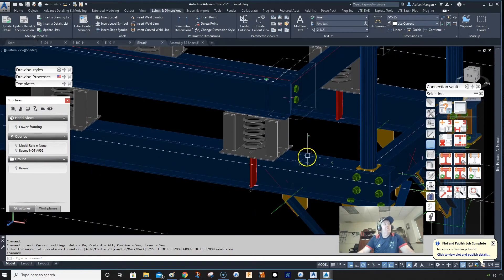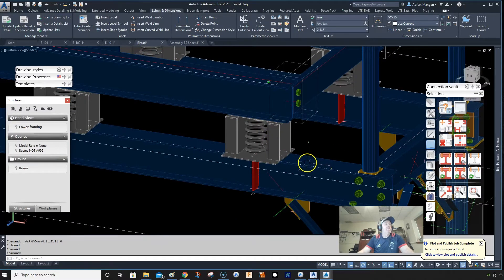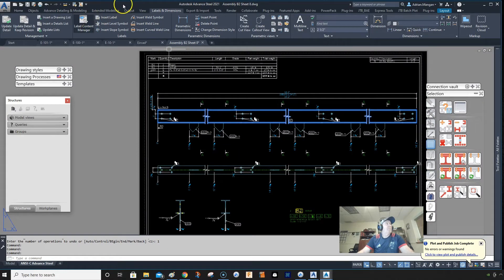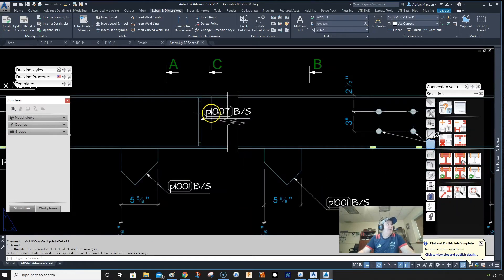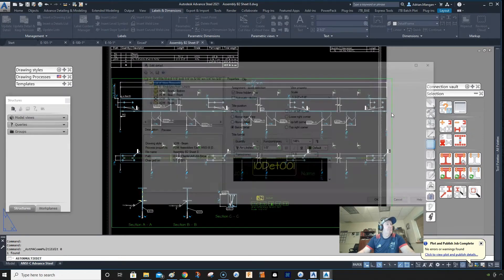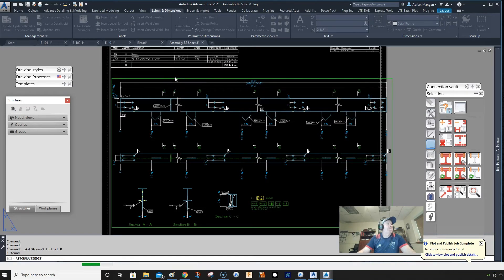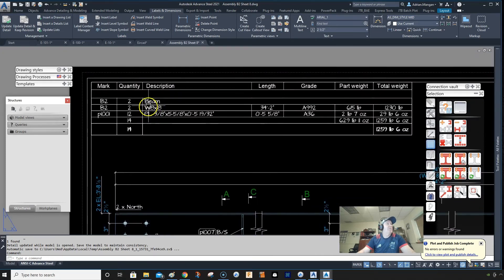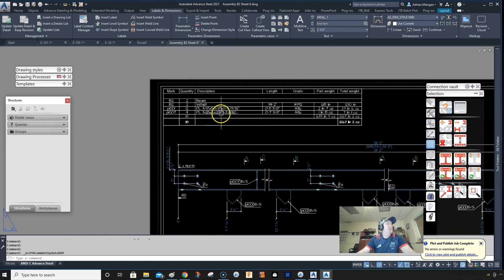ADVANCE STEEL - Update Lists.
Short video on updating your lists in Advance Steel.